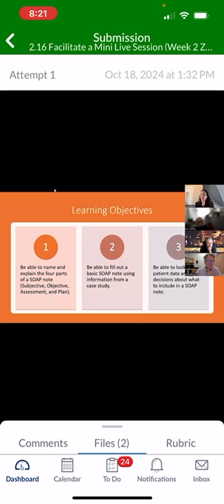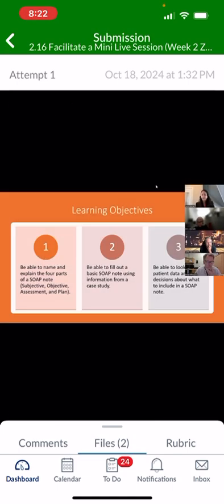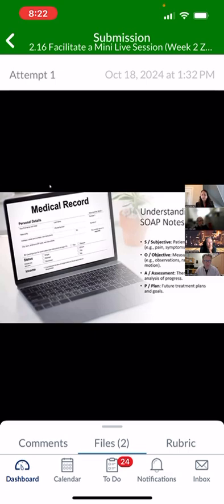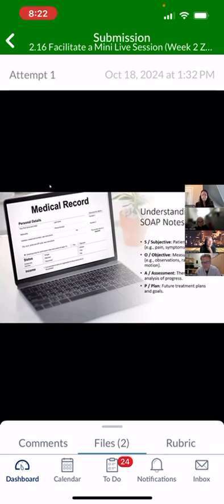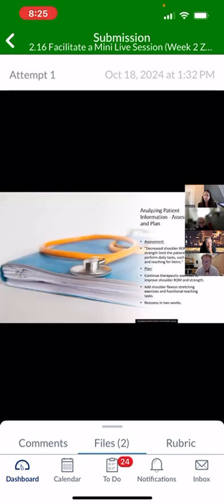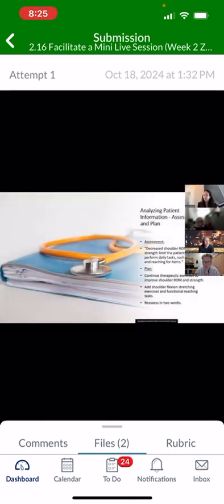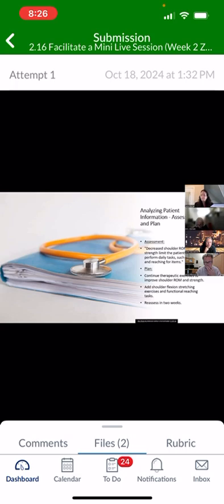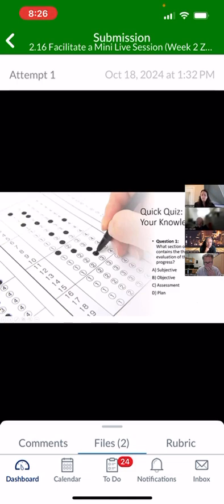Live Teaching Demo -Part 1